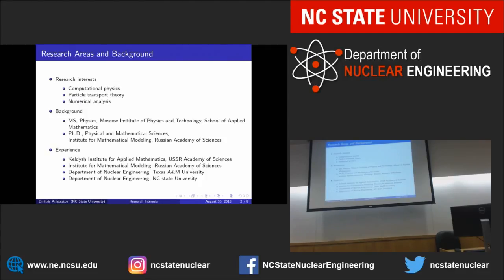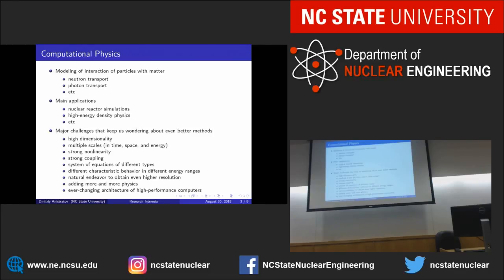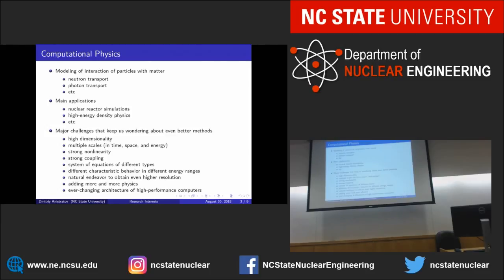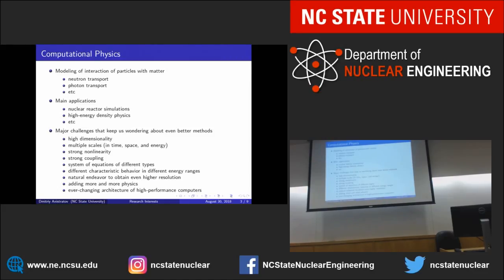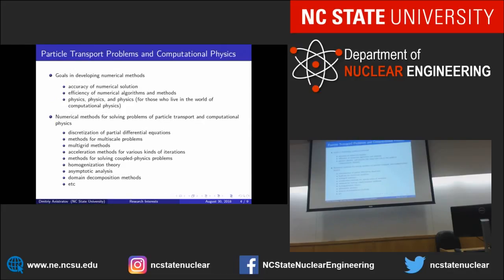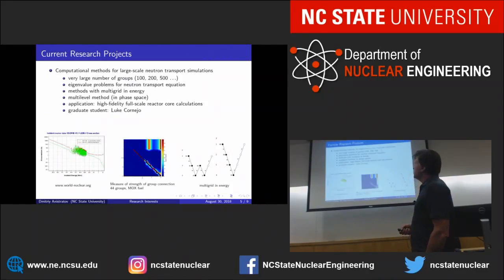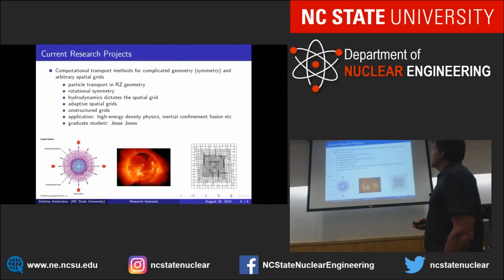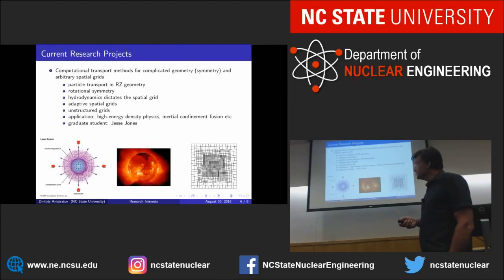Nuclear Engineering Faculty Focus - Dmitriy Anistratov